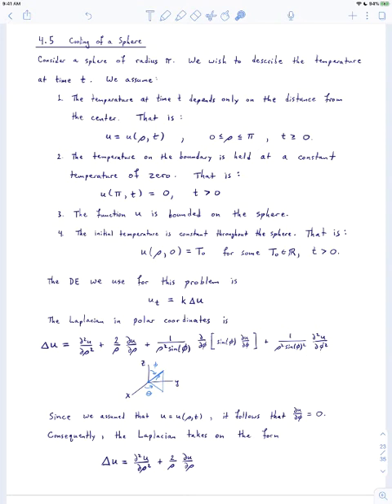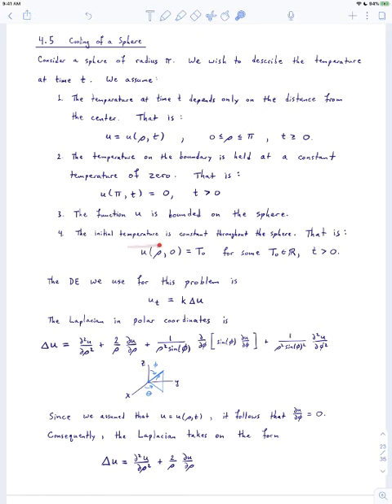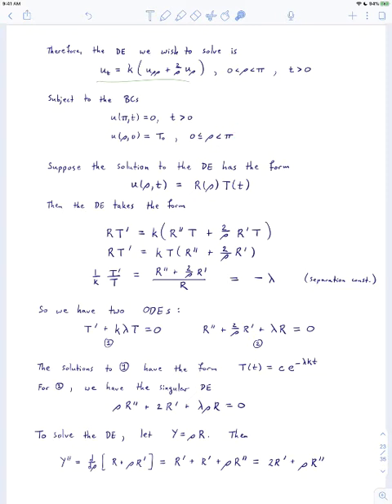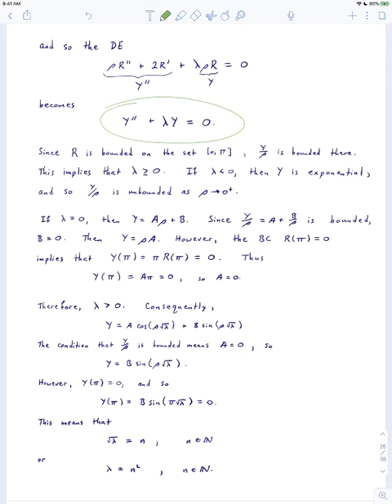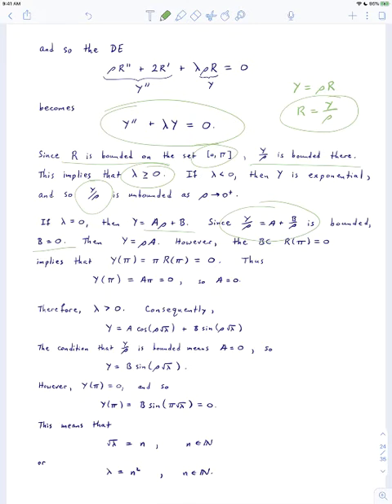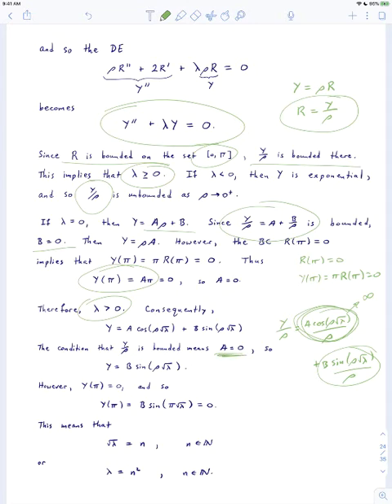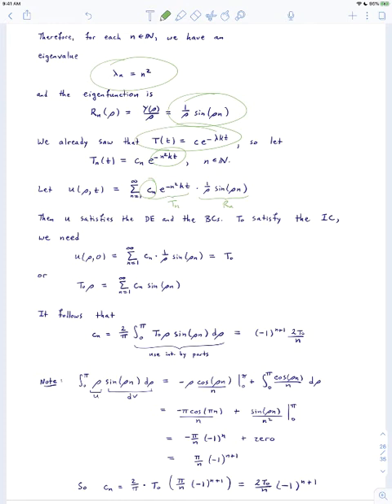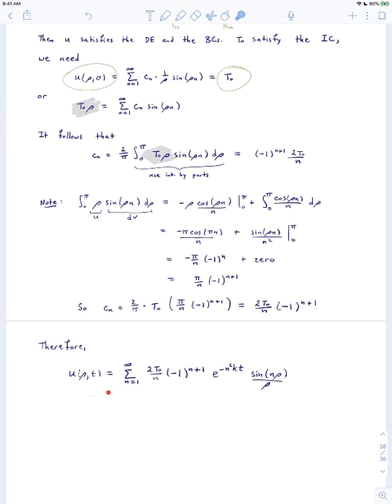Math 110 ch04 sec05 - Cooling of a Sphere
Chapter 4, Section 5: Cooling of a Sphere